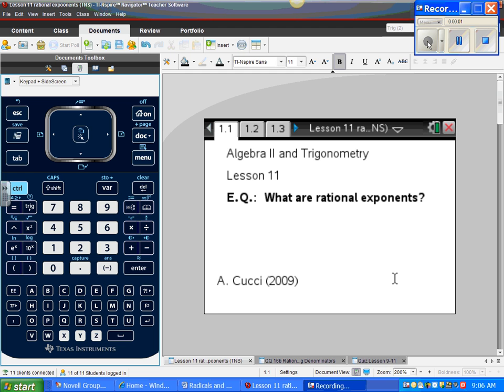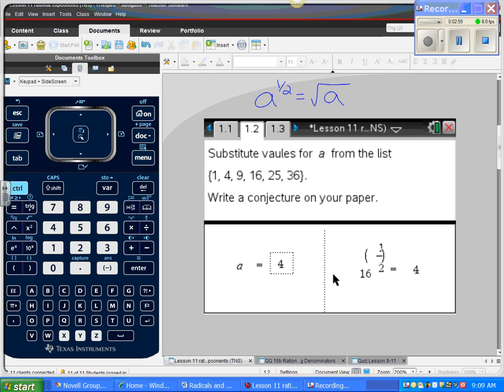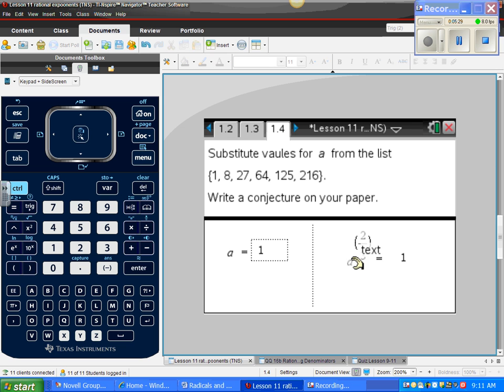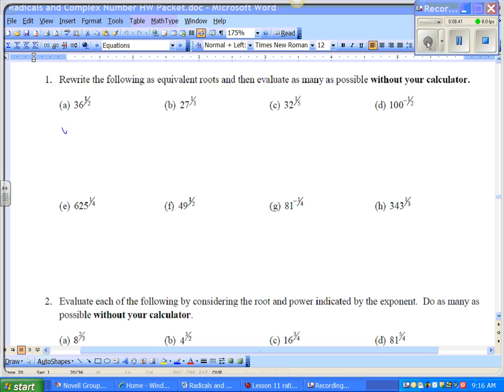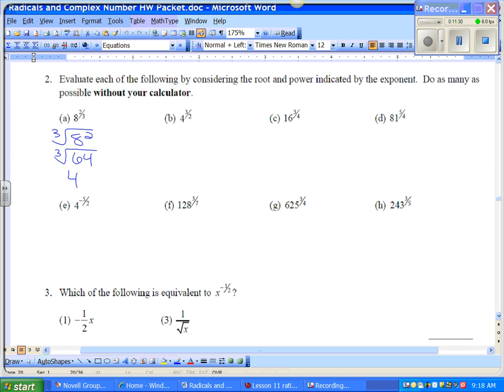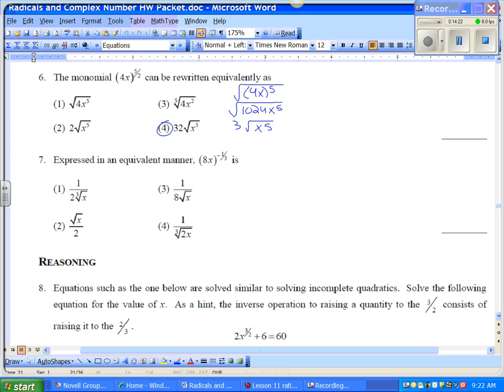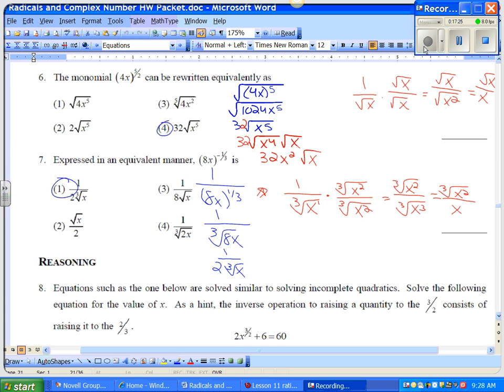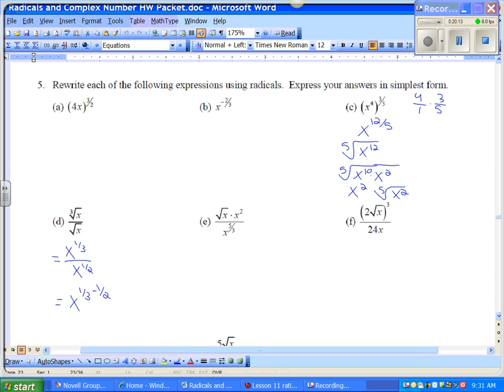Day 20 Lesson 11